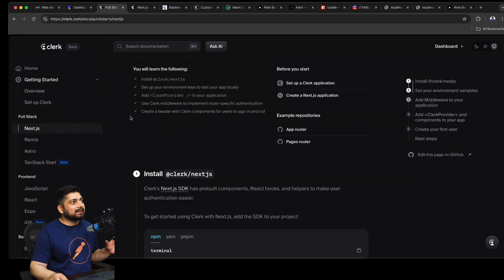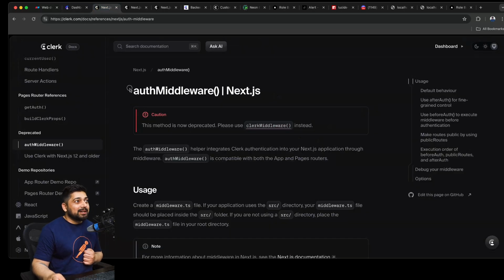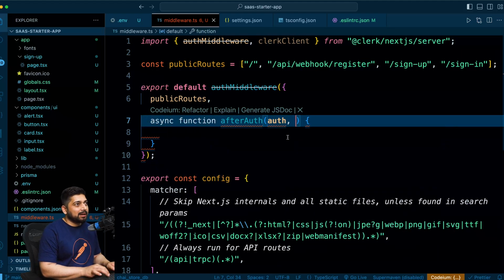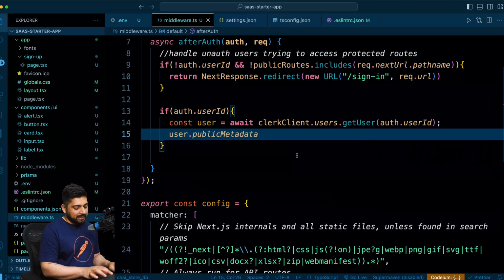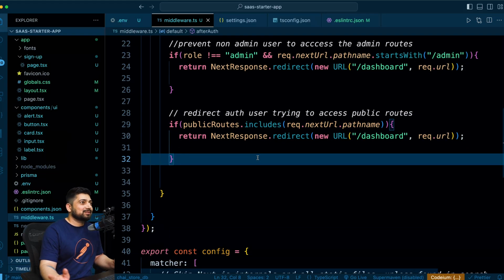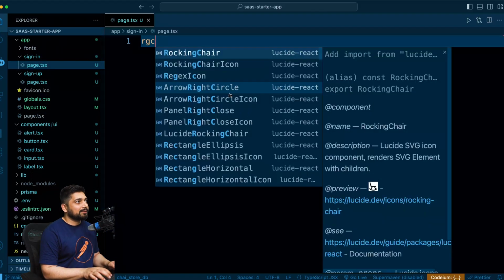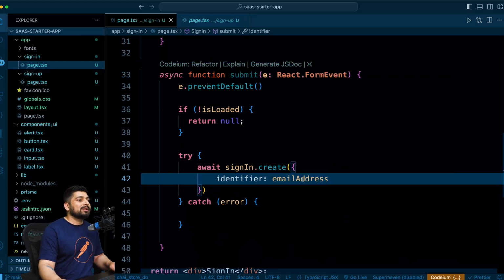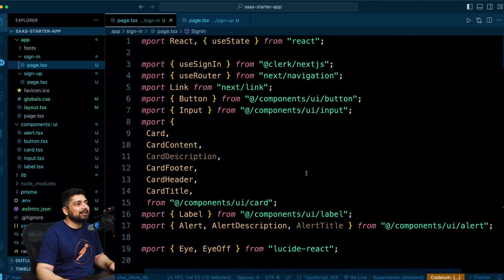Clerk Middleware guide for Role based access